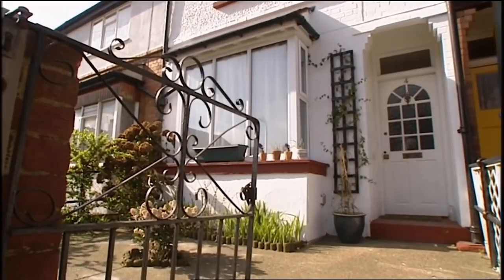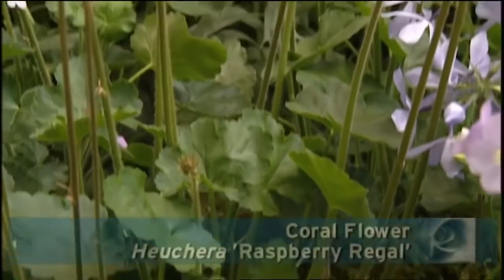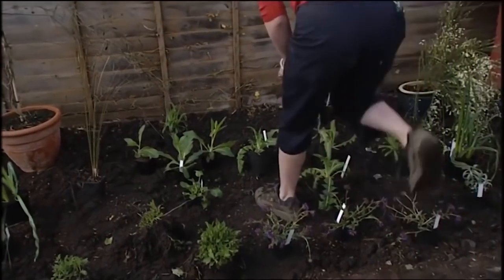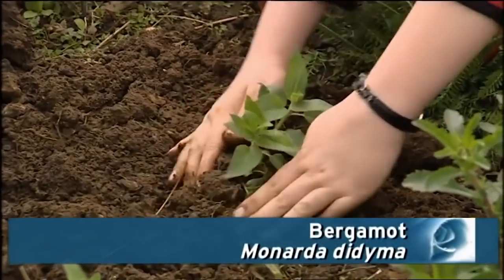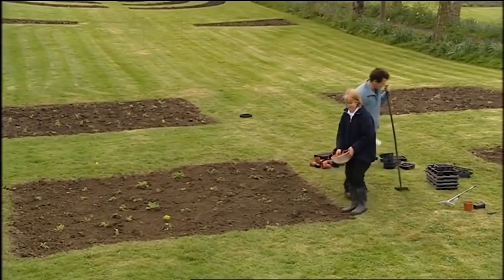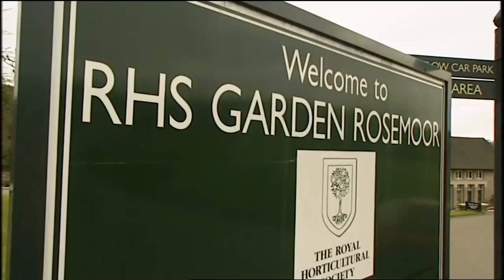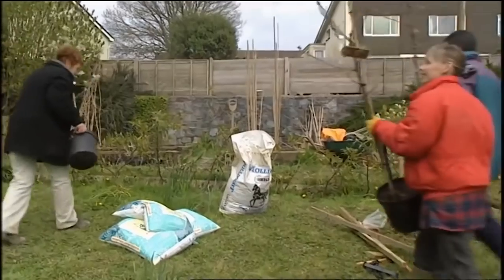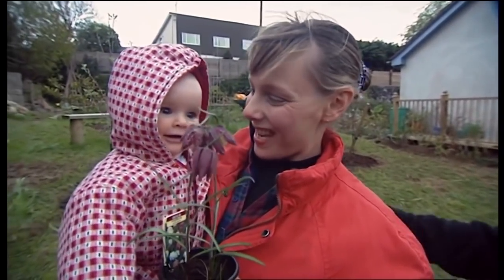Monty Don's Real Gardens🍀Episode 6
Seeking out new seeds, plants and trees is the order of the day as Ann-Marie revisits Lisa Jacobson, and the pair travel to the Royal Horticultural Society's Westminster Show